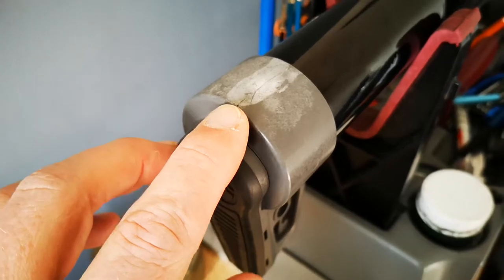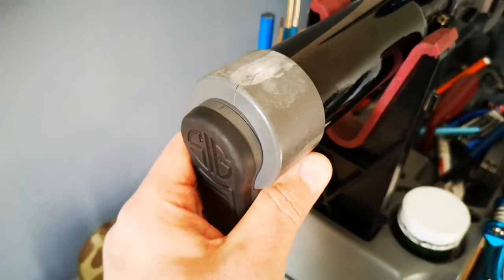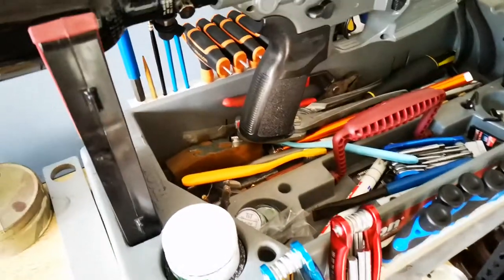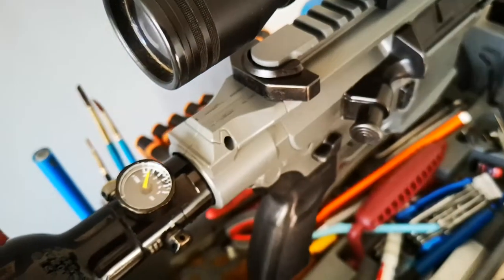Sig Virtus Pcp - The Prep Bench - The Shooting & Outdoors Channel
Quick overview of the good the bad and the ugly for the SIG Vertus PCP.